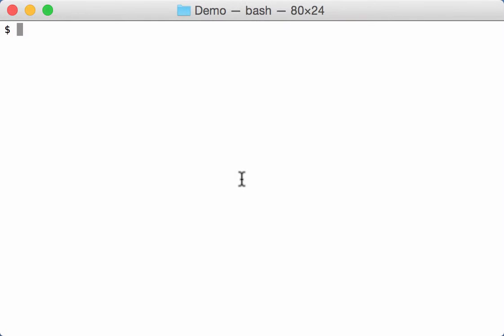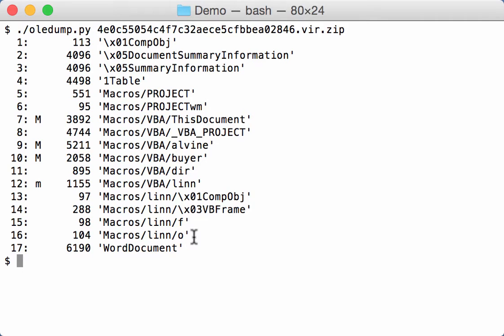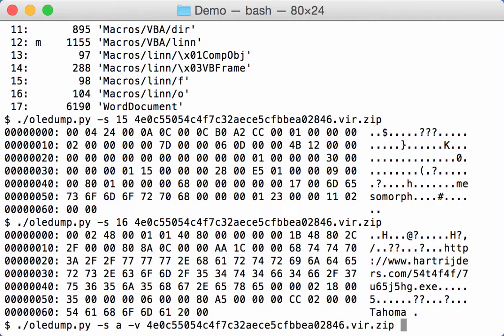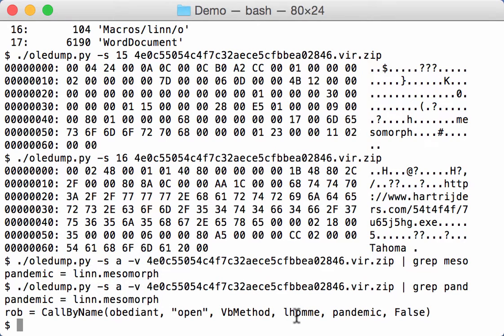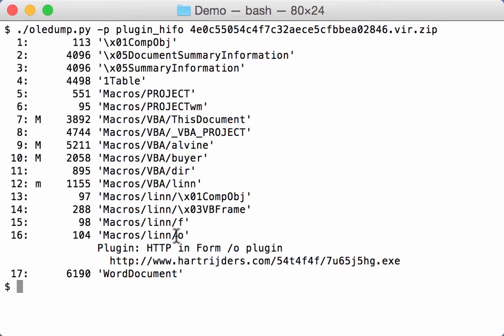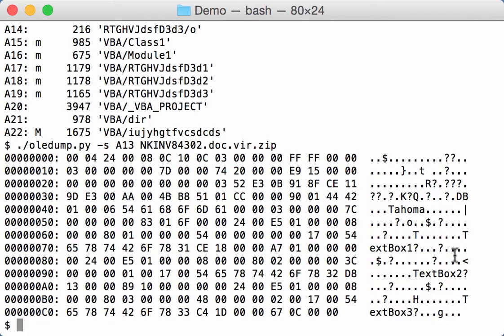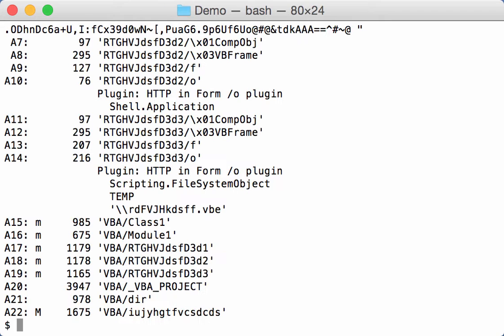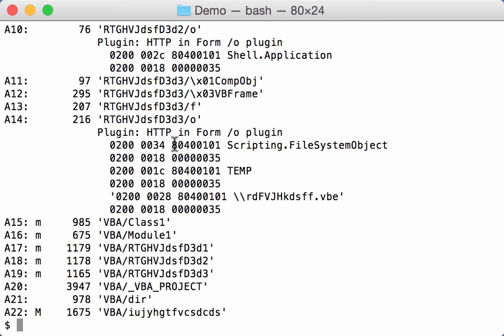oledump: VBA UserForm